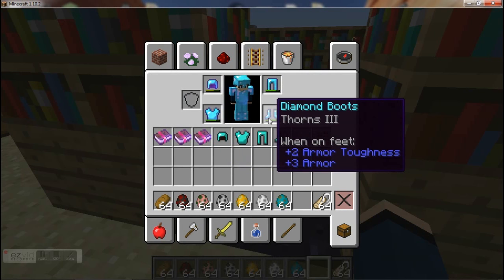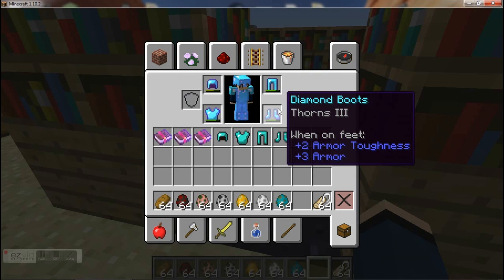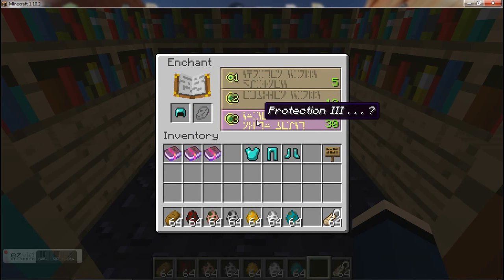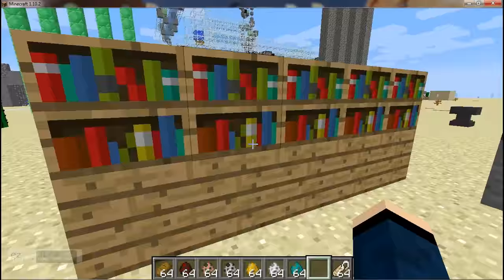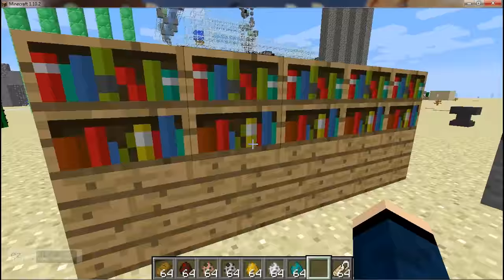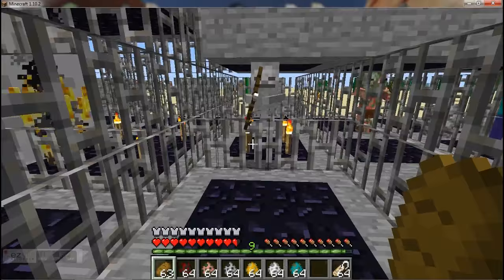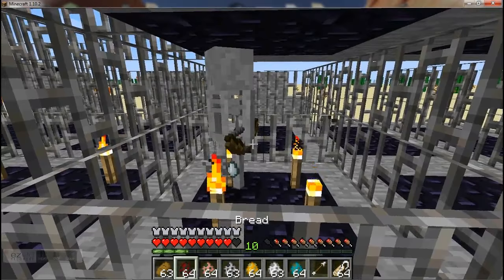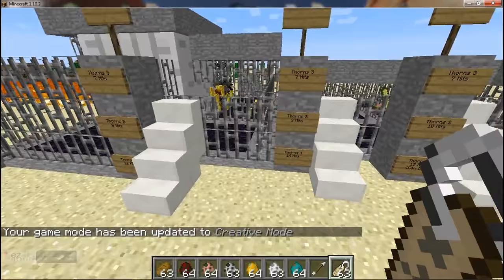Enchanting Tutorial 10 - Thorns I, II and III - MCinstructabuilds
Tenth in a series of short and sweet enchanting tutorials. Thorns enchantment, inflict damage without weapons, hope you like it.